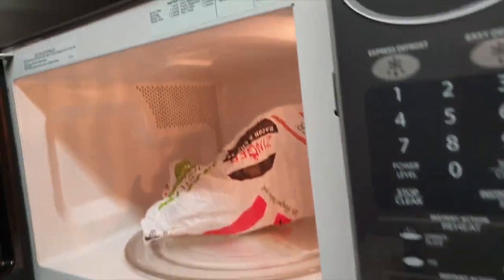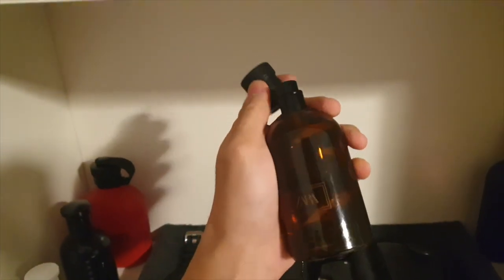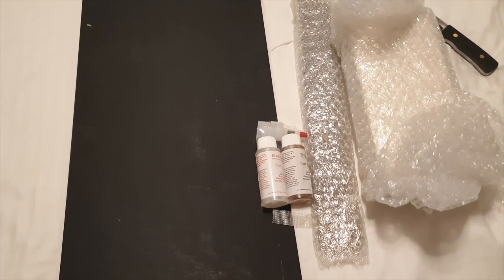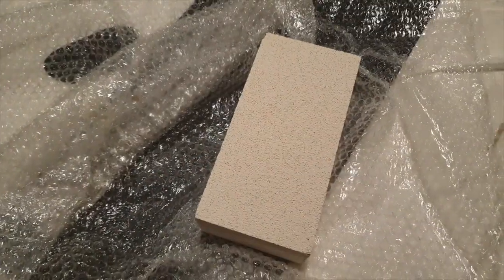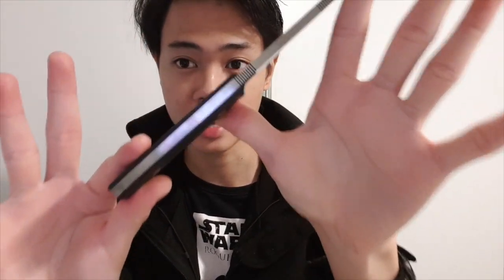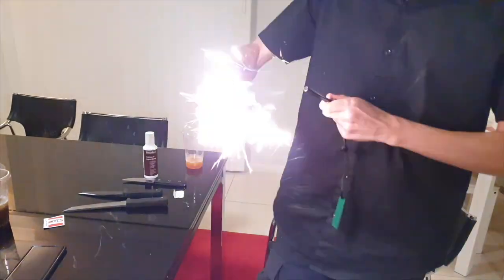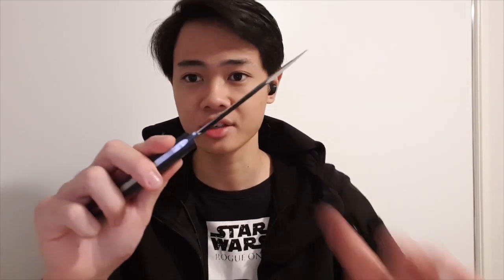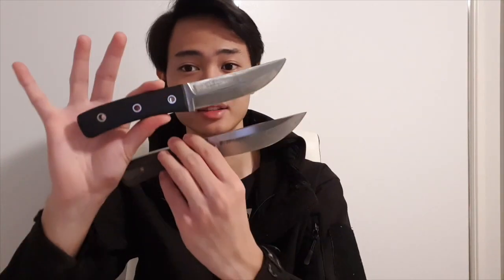Anticlimactic Unboxing - Mind Of Gillian EP1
First Episode of Mind Of Gillian. Saucy and Explicit Content?
Stay healthy, be kind.

Peace Love Positivity

ABOUT RIVERAEDGE
Gillian is an Asian male from Australia with big ambitions and little doubts to make wave in the artisan industry through knife-making, fragrance, YouTube and music, as the persona of Riveraedge.

CHANNEL CONTENT INCLUDES
- Knives & Knife-making
- Fragrance & Cosmetics
- Lifestyle & Discussion
- Nature & Wildlife

OTHER INSTAGRAM
Personal - @gillianriveraedge
Assorted/Bonus - @riveraedgy
Invertebrates - @gilliansinvertsandcritters
Omnipotent Fragrances - @omnipotentfragrances
BENBRHH Hip/Hop - @benbrhh